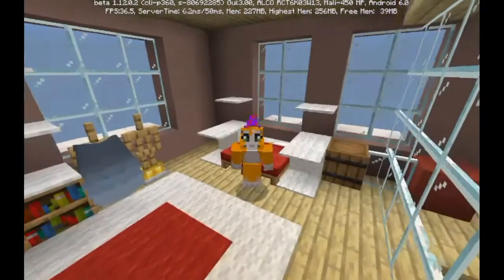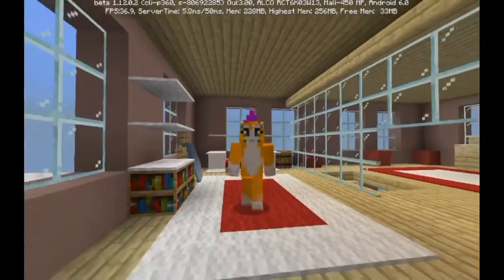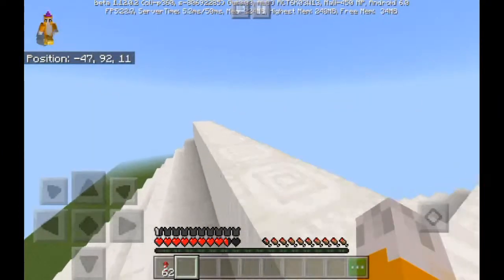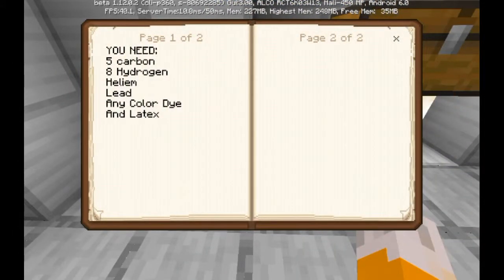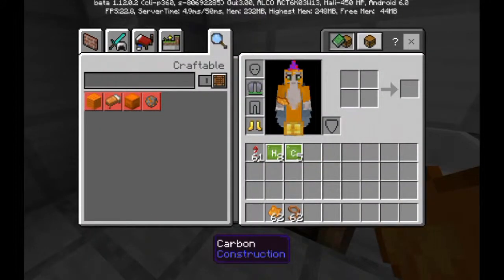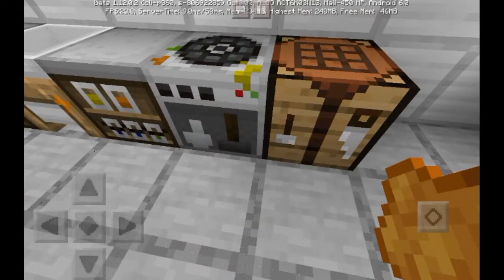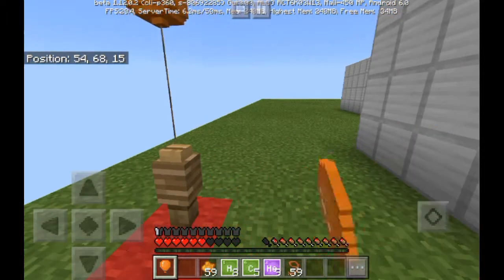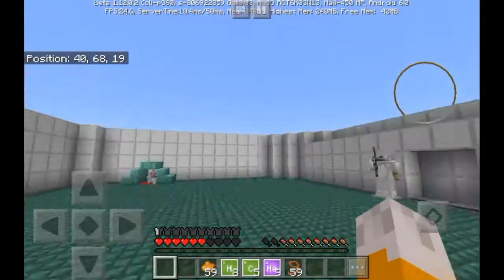HOW TO MAKE BALLONS IN MCPE EDUCATION EDITION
The video didn't work to show how to turn on education edition so I'm sorry for the people who don't know